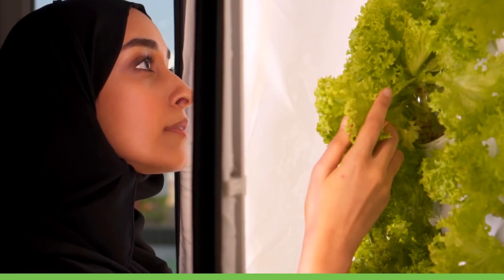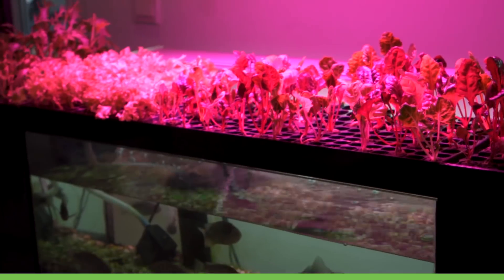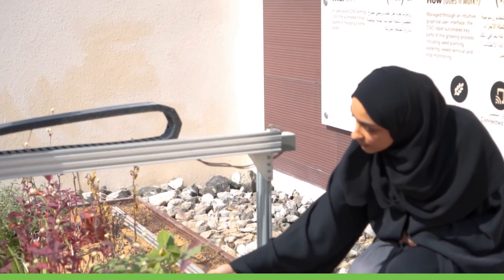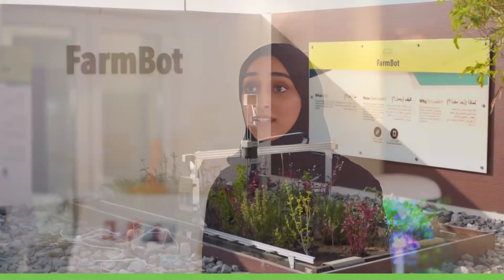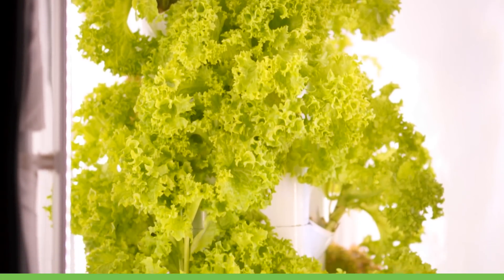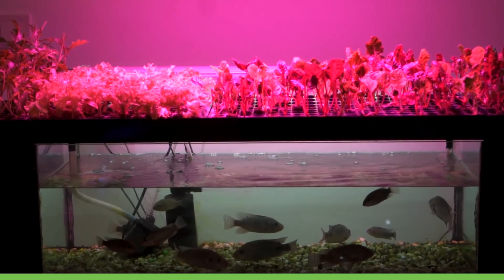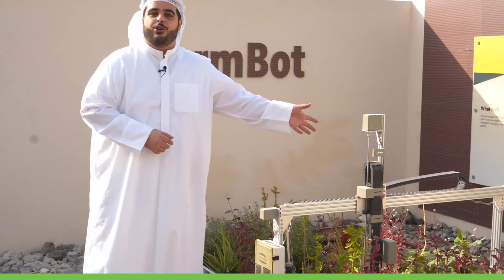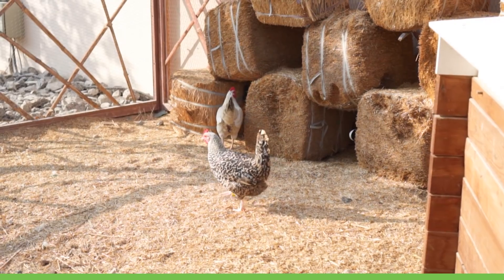FoodTech Talks: Grow your own food at the Masdar City Eco-Villa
Did you know you can grow your own food in your villa in the UAE? The Masdar City Eco-Villa has a number of innovative solutions that showcase just how much you can do from the comfort of your sofa.
Discover more as we speak with Amna AlZaabi from Masdar City and Abdulaziz AlMulla from Madar Farms in the first episode of our FoodTechTalks series.